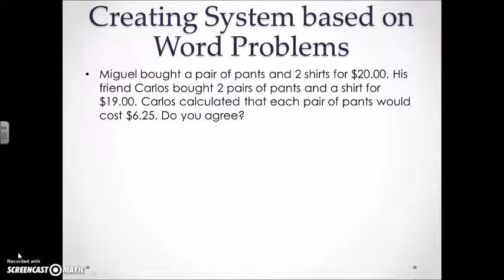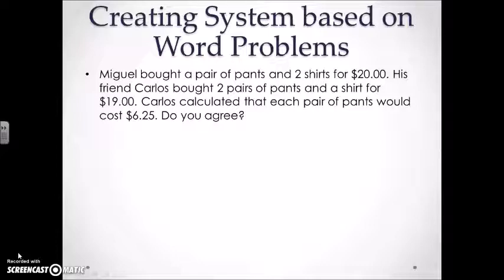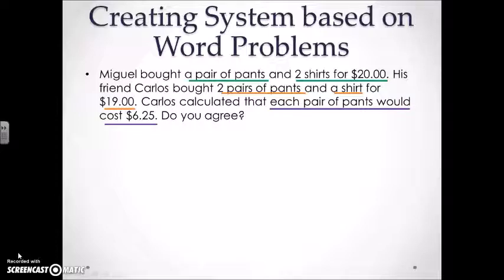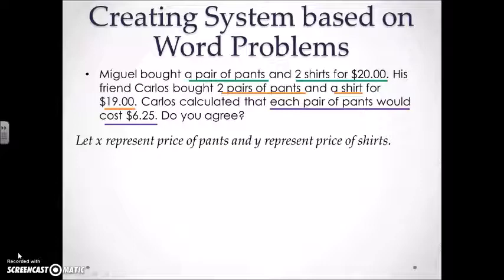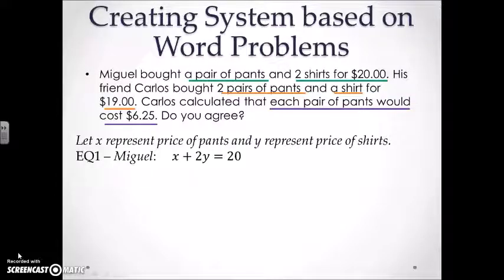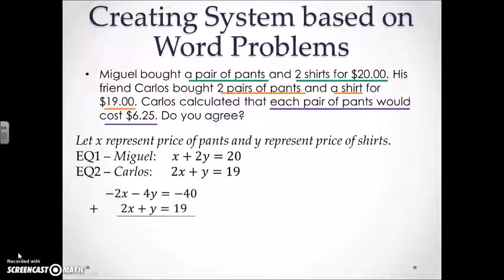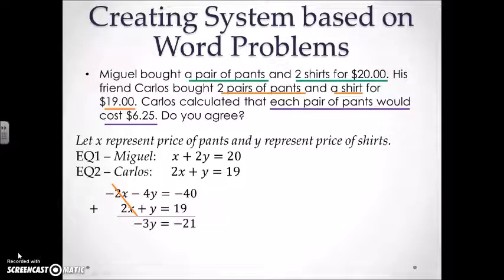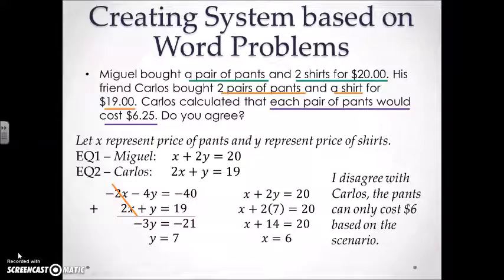Creating System of Linear Equations based on Word Problems | Algebra 1 with Ms. Negron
Welcome to Algebra 1 with Ms. Negron!

In this video you will learn how to create a system of equations based on a real world scenario.

CREDIT: Video was created, narrated and edited by Ms. Negron using MS PowerPoint and Screencast-O-Matic.